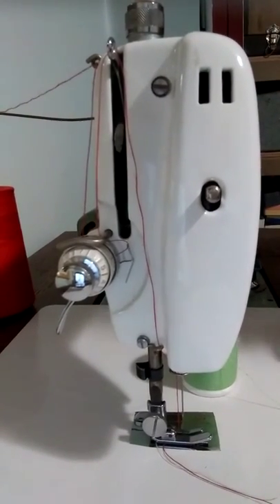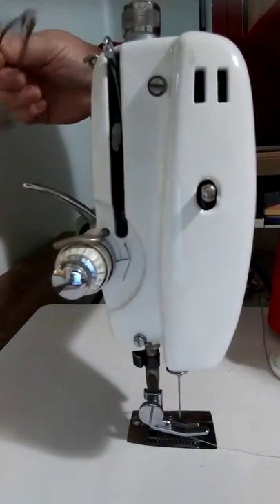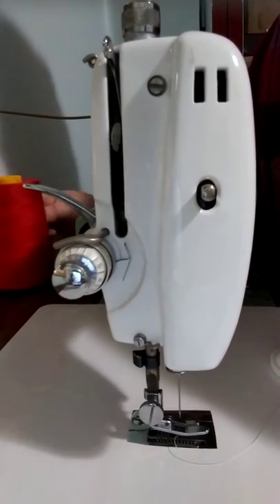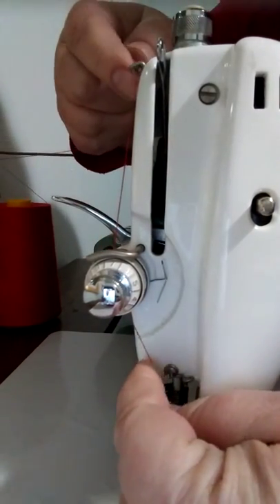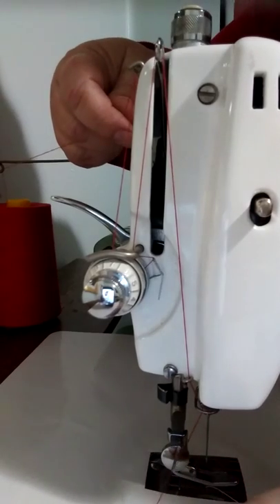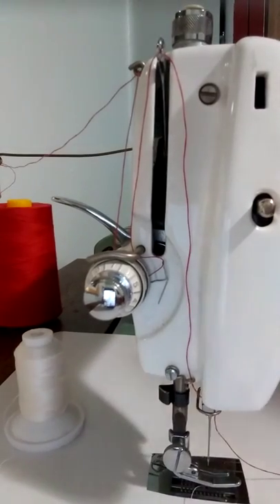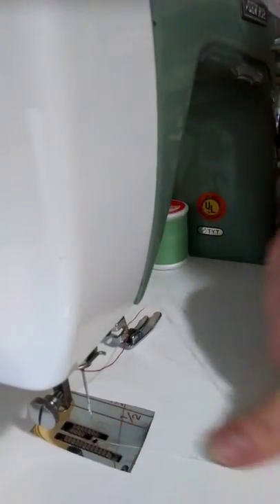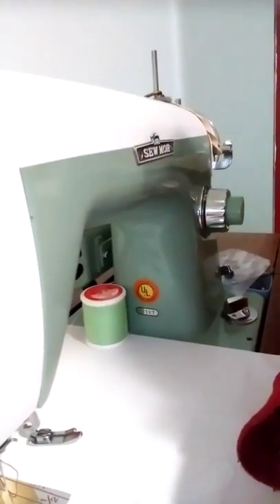How to thread a vintage sewing machine SewMor and cone thread hack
Just showing how to thread a vintage SewMor sewing machine. Also showing a nifty little hack so that you can use cone thread on a vintage machine and still get proper tension. The extender arm is just made put of an old wire hanger and attached by slipping it over the existing spool mount, and securing it with a rubber band that stretches from the oil port window knob to the bobbin winder post.